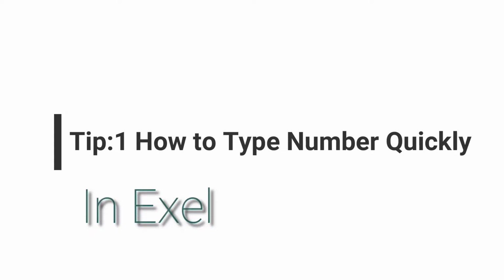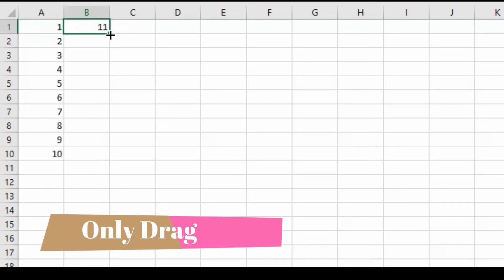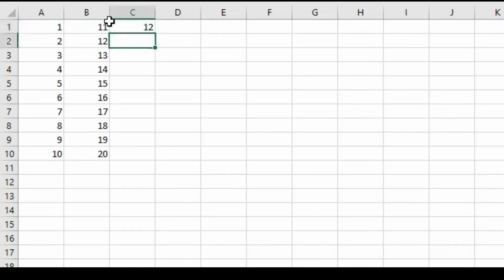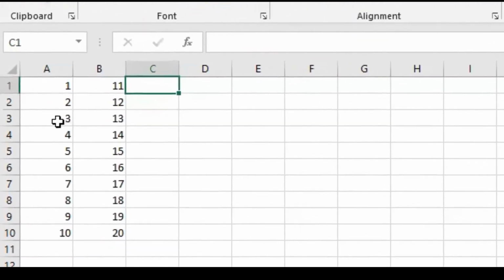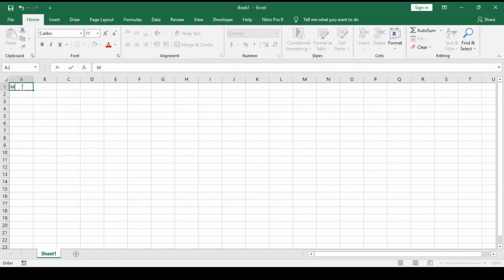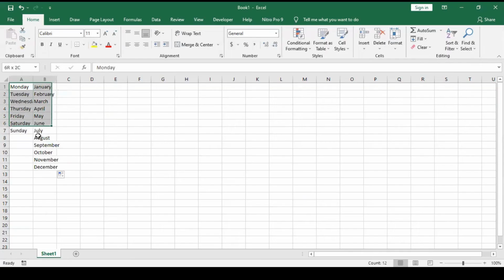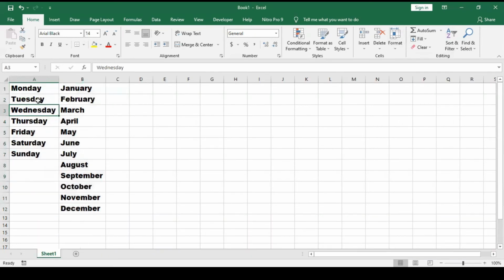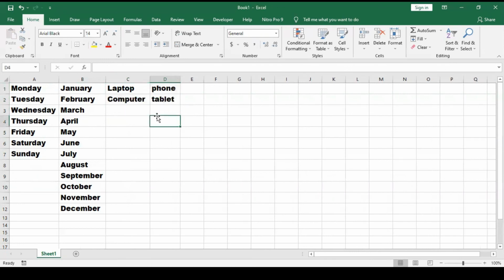Master Excel with These 5 Advanced Tips & Tricks!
Hello Friends This is Nipun here , In today's video we are going to learn Top 5 Advanced Tips & Tips in Ms Excel

Sorry Guys There was a spelling error in the video that is quickly and another was excel

Video Highlights
0:00- Intro
0:20- Tip No.1 How to type numbers quickly
1:20- Tip No.2 How to add data quickly
2:17- Tip No.3 How to find count, sum , average without inserting formula
2:50- Tip No.4 How to type Weeks and Months quickly
3:34- Tip No.5 Distributing the cells size equally

How to become expert if we are beginner in Exel
How to become beginner to expert in Exel
How to become expert if we are beginner in Ms Exel,
How to become beginner to expert in Ms Exel
How to add data quickly in Ms Excel
How to add data quickly in Excel
How to find sum in Ms excel
How to find count , sum , average without adding
How to distribute the data equally in Ms Excel
How to write numbers quickly
How to type weeks and months  quickly